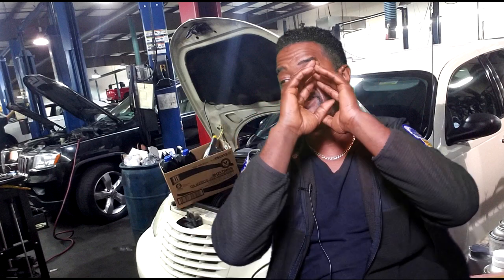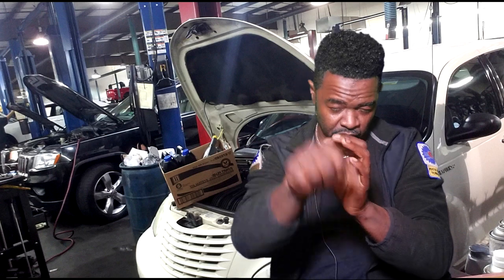Transmission Dipstick, Here's why your car doesn't have one.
This is the reason most carmakers are moving away from the transmission dipstick being available. And frankly, I dont blame them